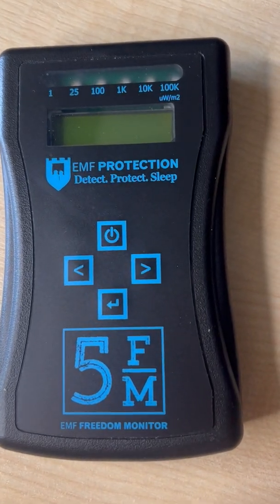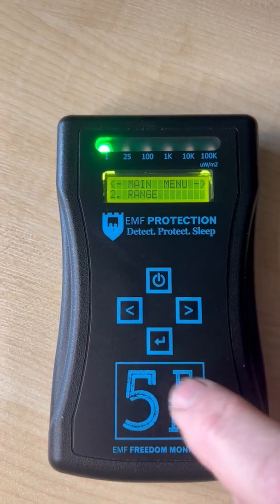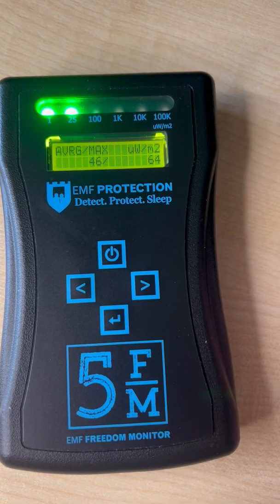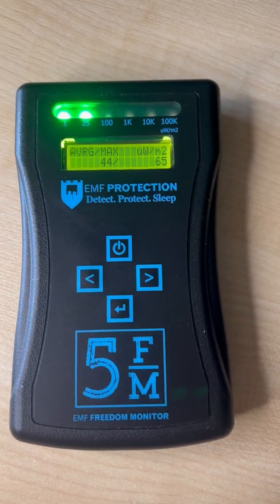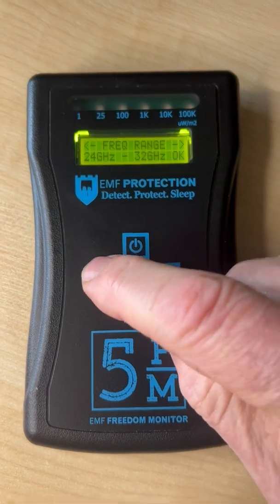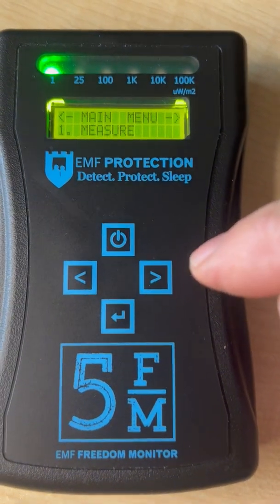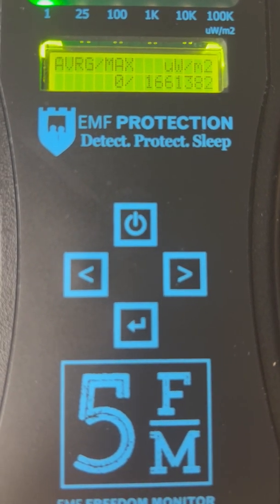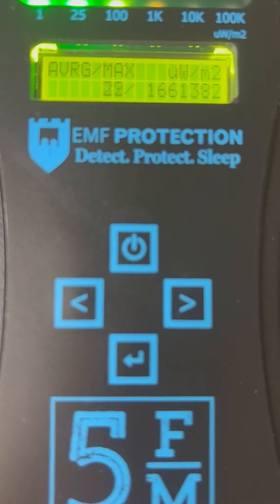FM5 5G Monitor: How to Use | EMF Protection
In this tutorial, we will show you how to set up and use the FM5 Monitor. This includes switching on, changing frequency ranges and volume.